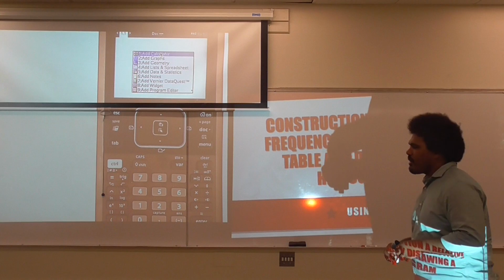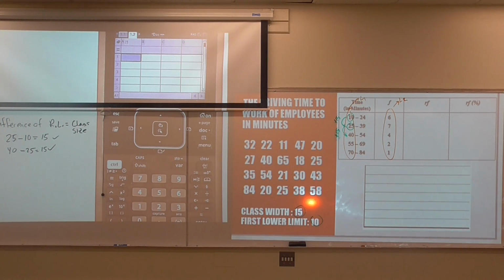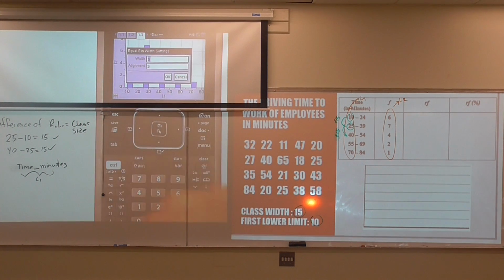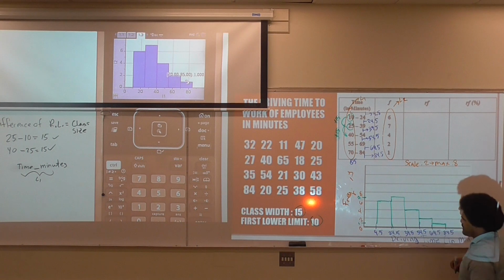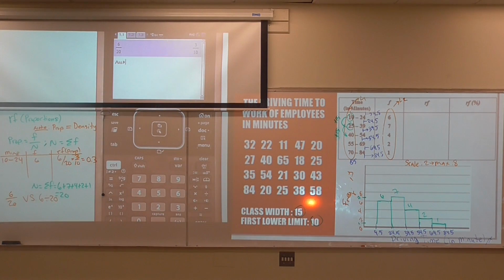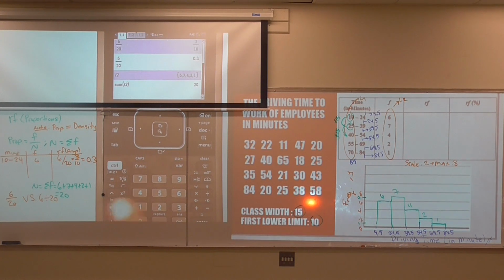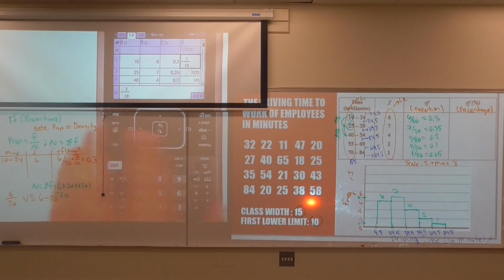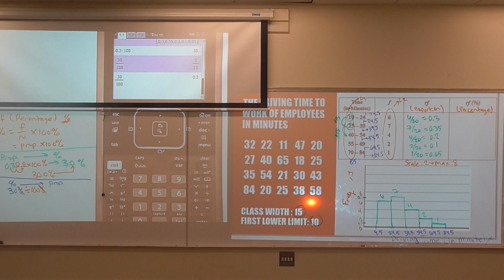TI nspire Relative Frequency Part 1